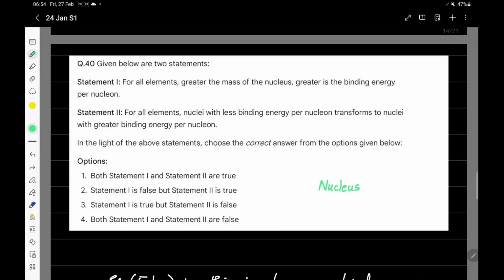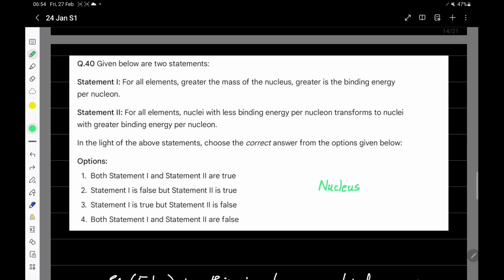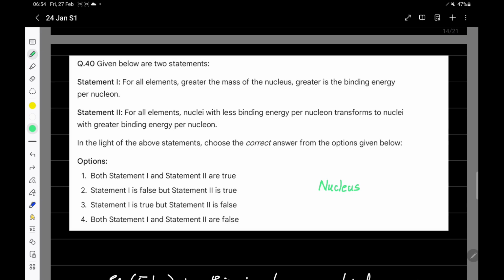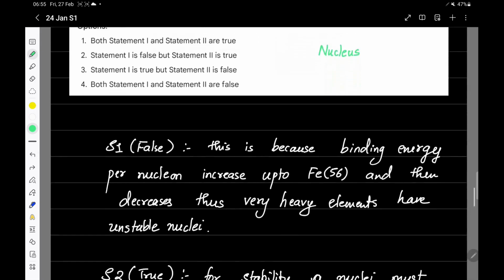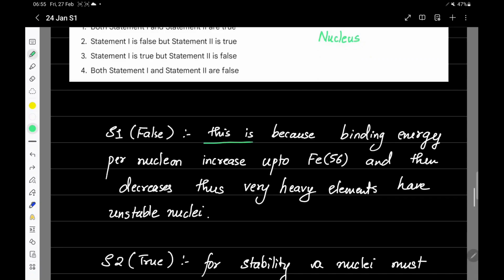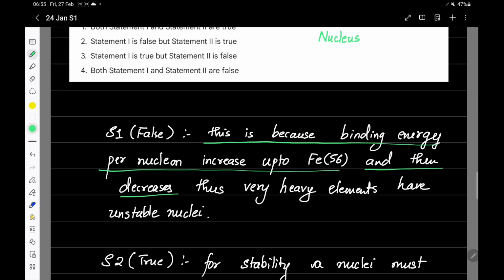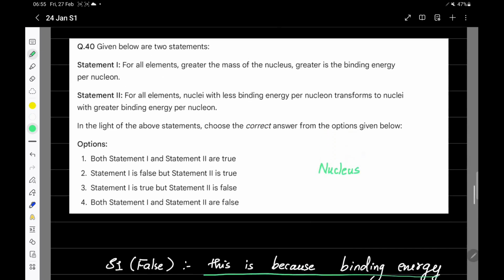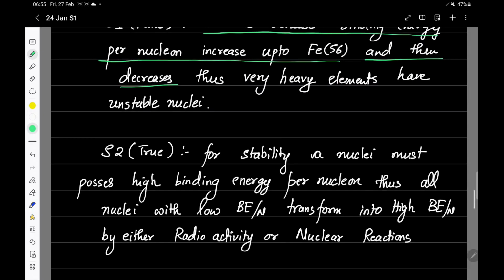JEE Mains 2026 Physics Solution: Nuclear Binding Energy Statements (24 Jan Shift 1)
Question:
Q.40 Given below are two statements:
Statement I: For all elements, greater the mass of the nucleus, greater is the binding energy per nucleon.
Statement II: For all elements, nuclei with less binding energy per nucleon transforms to nuclei with greater binding energy per nucleon.

In the light of the above statements, choose the correct answer from the options given below:

Options:
1. Both Statement I and Statement II are true
2. Statement I is false but Statement II is true
3. Statement I is true but Statement II is false
4. Both Statement I and Statement II are false

Timestamps:
00:00 - Introduction & Question Reading
00:30 - Analyzing Statement I (Binding Energy vs. Mass)
00:48 - Binding Energy Curve Explanation (Peaks at Fe-56)
01:11 - Analyzing Statement II (Nuclear Stability)
01:23 - Mechanisms of Transformation (Radioactivity, Fission, Fusion)
01:42 - Final Conclusion and Correct Option

Detailed Solution & Step-by-Step Logic:
To solve this theoretical question, we need to analyze both statements using the concepts of nuclear stability and the binding energy per nucleon curve.

Step 1: Analyze Statement I
Statement I claims: "For all elements, greater the mass of the nucleus, greater is the binding energy per nucleon."
We know from the binding energy curve that the binding energy per nucleon does not constantly increase with mass.
- It increases for lighter elements, reaching a maximum peak at Iron-56 (Fe-56).
- After Iron-56, as the mass number (A) continues to increase, the binding energy per nucleon actually gradually decreases.
- Because very heavy elements have a lower binding energy per nucleon than intermediate elements, Statement I is False.

Step 2: Analyze Statement II
Statement II claims: "For all elements, nuclei with less binding energy per nucleon transforms to nuclei with greater binding energy per nucleon."
In physics, every system naturally tends to move towards a state of lower potential energy and higher stability. For a nucleus, a higher binding energy per nucleon means it is more stable.
- Nuclei with low binding energy per nucleon (whether they are very light or very heavy) are relatively unstable.
- They will spontaneously undergo processes to reach a more stable state (higher binding energy per nucleon).
- Light nuclei achieve this by fusing together (Nuclear Fusion).
- Heavy nuclei achieve this by splitting apart (Nuclear Fission) or undergoing radioactive decay.
- Because these transformations always aim for higher stability, Statement II is True.

Conclusion:
Statement I is False, and Statement II is True.
Comparing this to the given options, Option 2 is the correct answer.